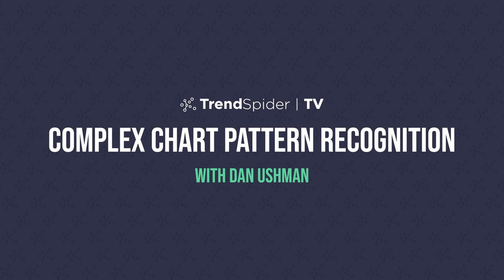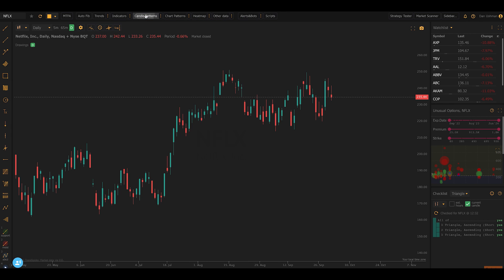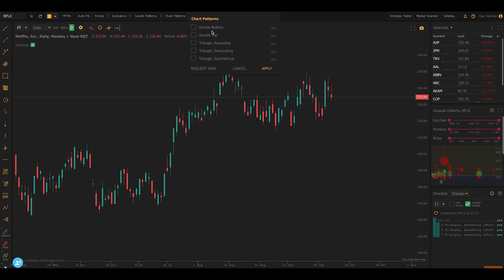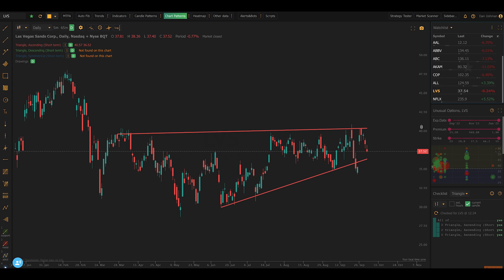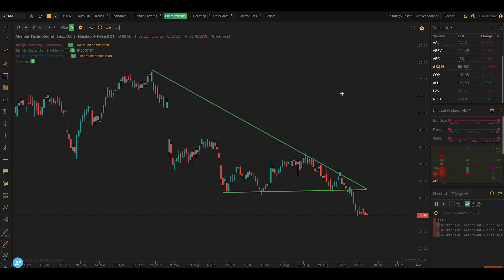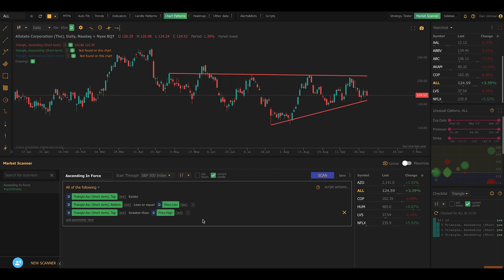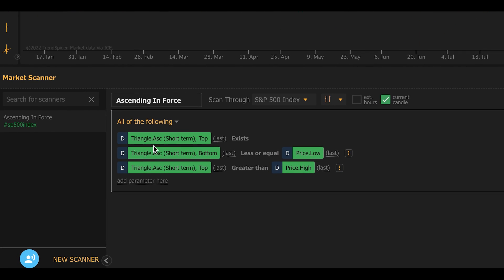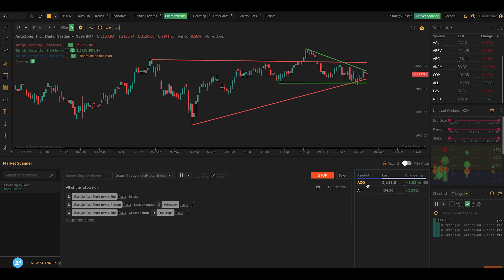New Feature! Introducing Automated Chart Pattern Recognition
⚡️New Feature! Automated Chart Pattern Recognition is now available on TrendSpider!

In this video learn how to:
✅ Add chart patterns
✅ Use them across the platform
✅ And more!

00:00 Introducing Automated Pattern Recognition
00:42 How to Add Automated Patterns to Your Chart
01:52 Additional Capabilities
02:40 How to Use Automated Pattern Recognition